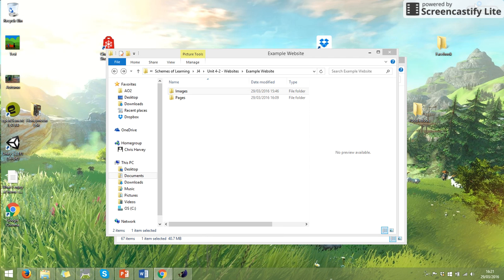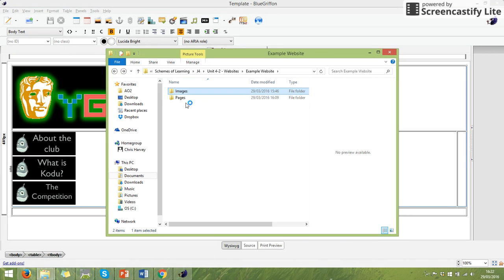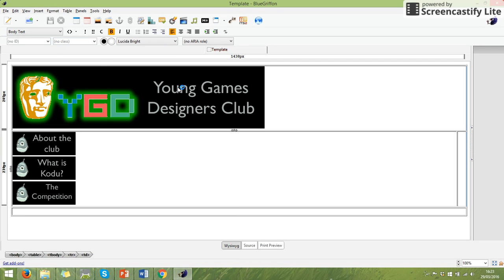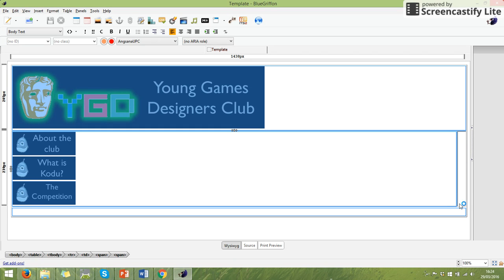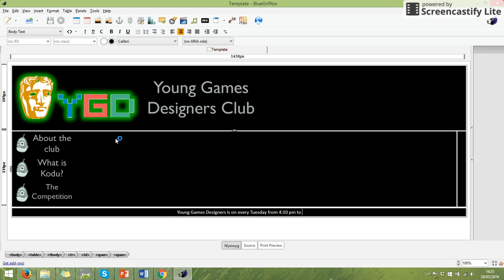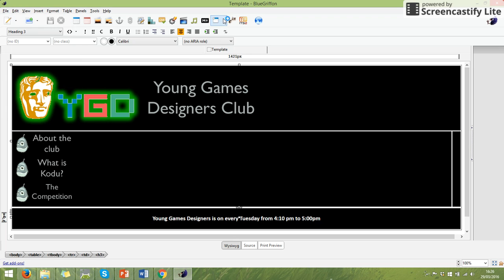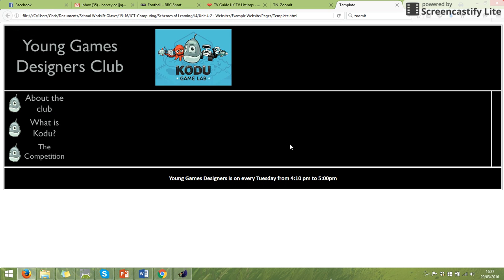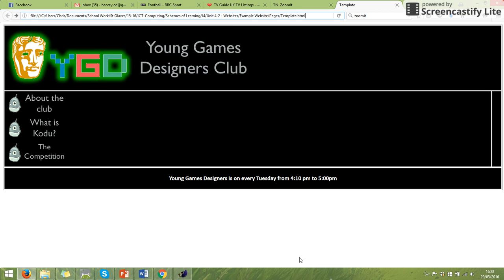2 Website template part 2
Part 2 of how to use BlueGriffon to create a template for your website